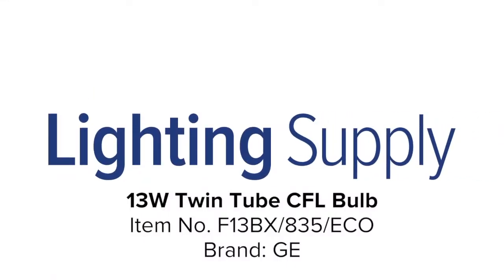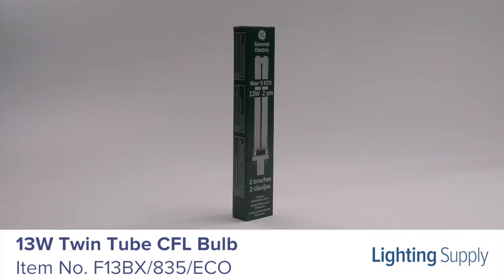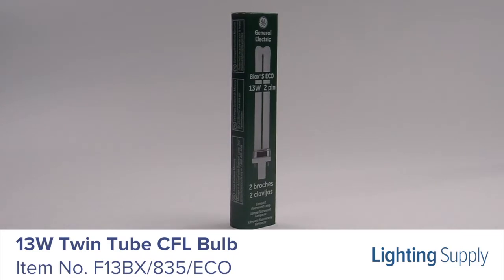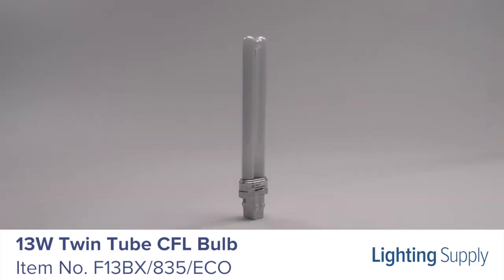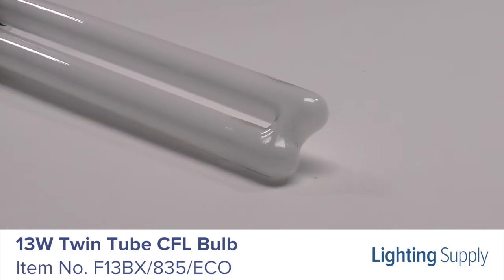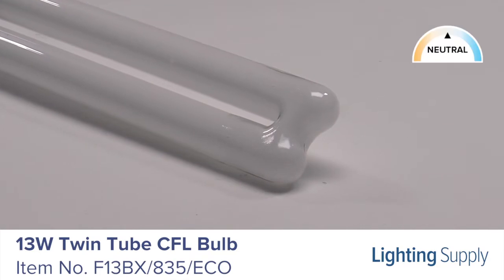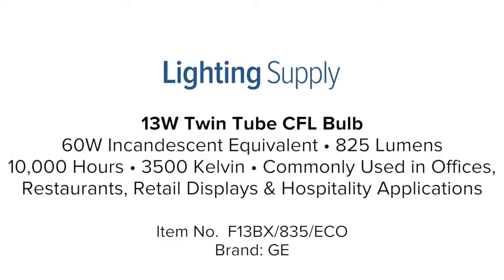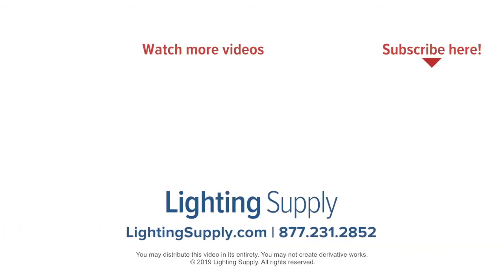GE 13W Twin Tube CFL Bulb (F13BX/835/ECO)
This GE twin tube CFL bulb is equivalent to a 60W incandescent bulb. It produces 825 lumens and has an average life of 10,000 hours. This bulb has a color temperature of 3500K, or neutral white. It’s most commonly used in offices, restaurants, retail displays and hospitality applications. You can buy this, and hundreds of thousands of other products